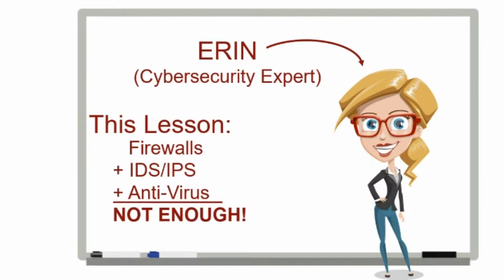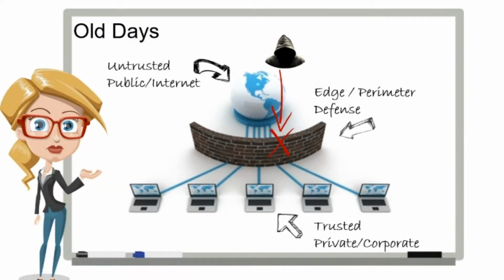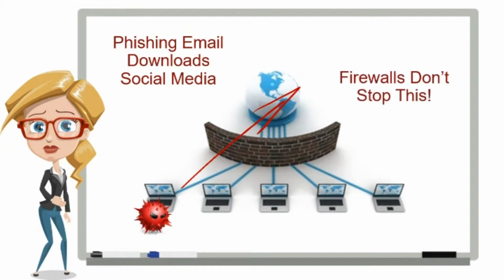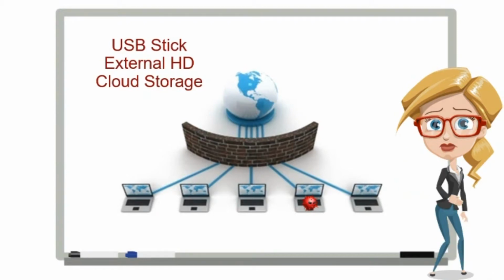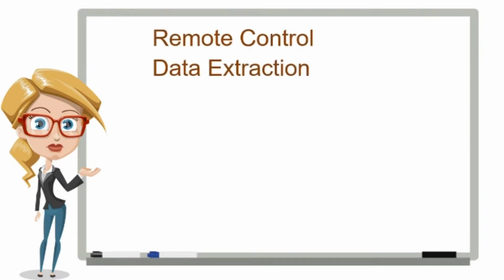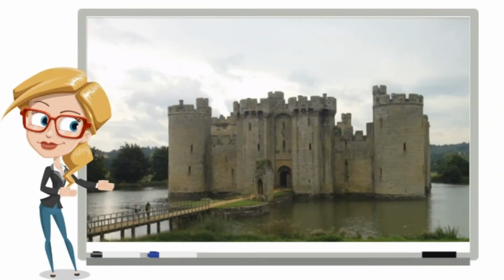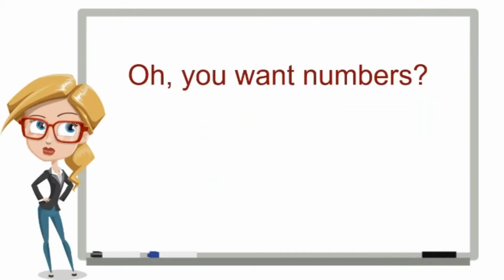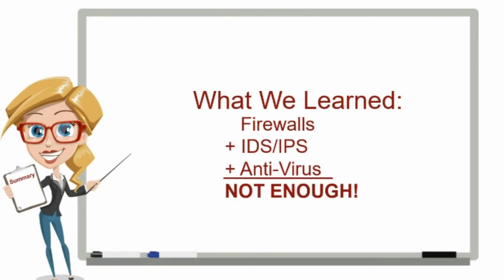Firewalls & Antivirus Protection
Firewalls and & Antivirus protection are not enough to protect you against today's malware threats.